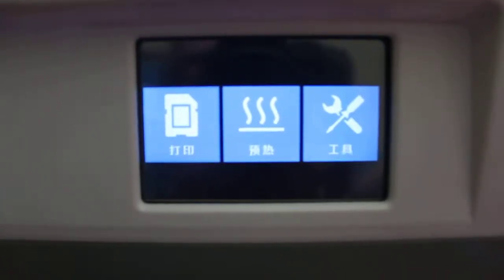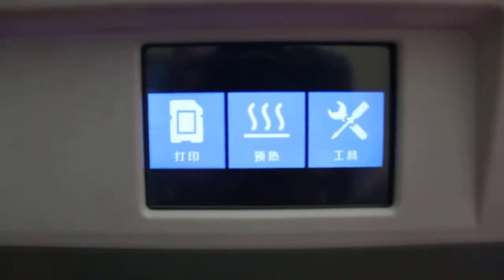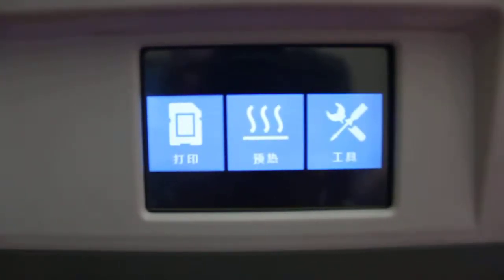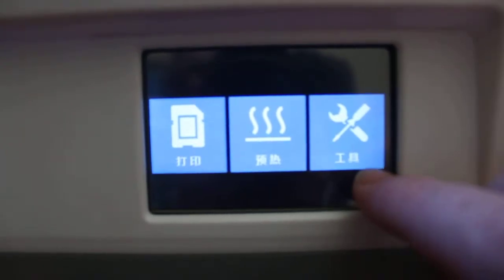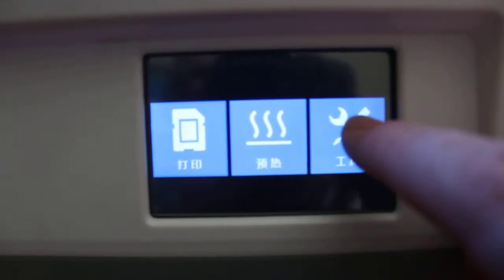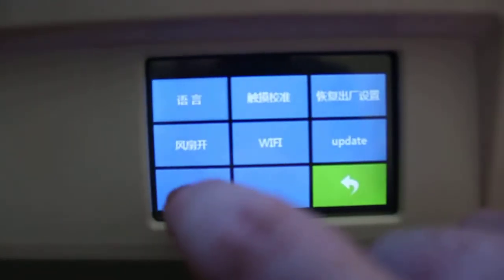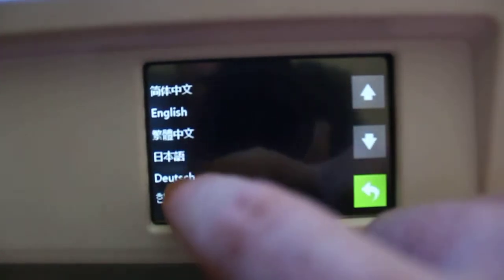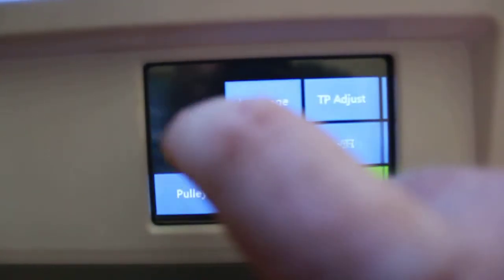Change Language back to English on the FlashForge Dreamer after a Factory Reset to Chinese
Change your Language back to English on the FlashForge Dreamer. Because a Factory Reset may leave you wondering in Chinese!

You Can find heaps of other tutorials on my site, and cheap prices on FlashForge 3D Printers.